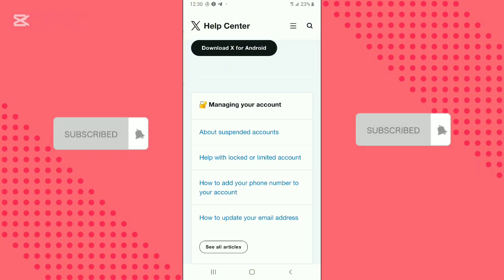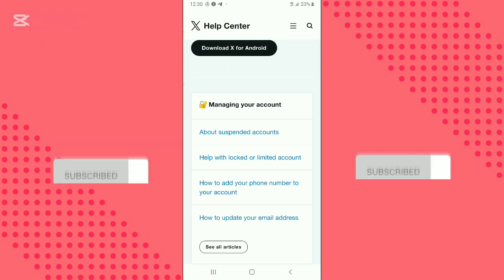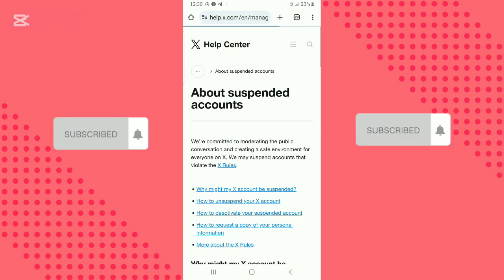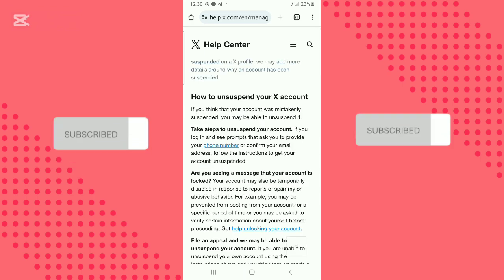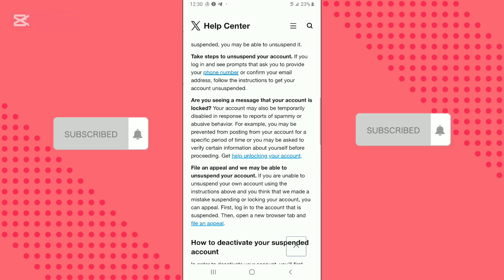How To Unsuspend X /Twitter account without appeal (2025) Easy way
In this video, we will walk you through on how to unsuspend your Twitter/ X account. Open your web browser, search help center Twitter, scroll down then select about Suspended account, scroll down and select how to unsuspend your X account. Scroll down and select file an appeal. click on logout and the X application will open. input your number or email to request a code to reset your password. enter the code sent to your email or phone number and your account will be unsuspended. Make sure to follow the community guidelines to avoid Suspending your X account again.